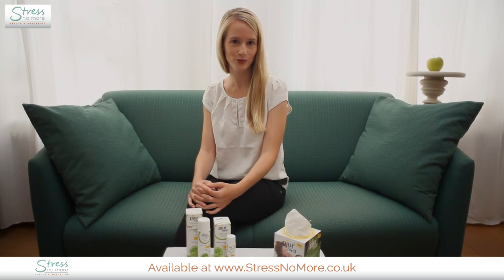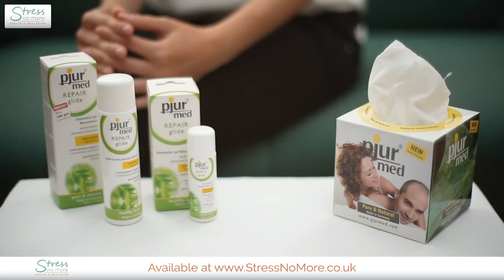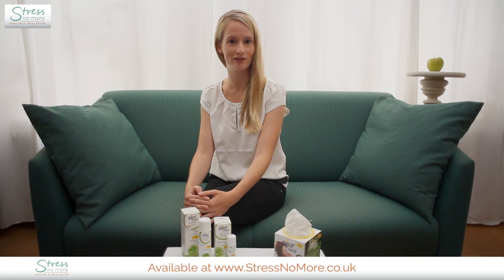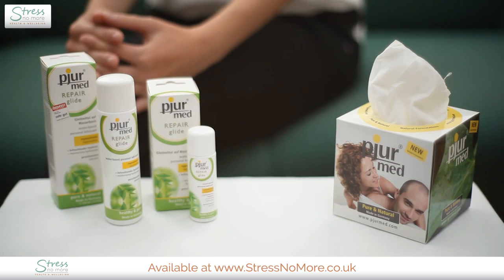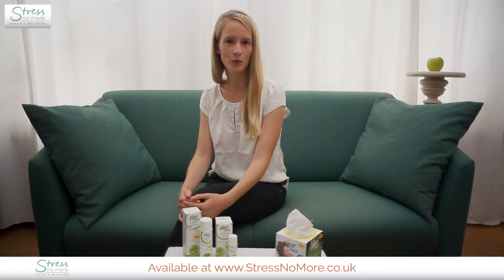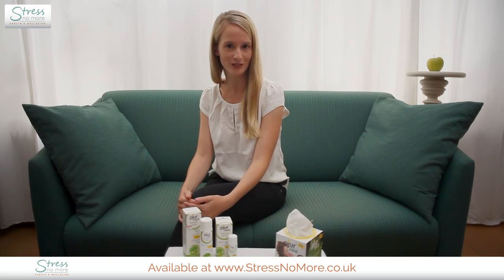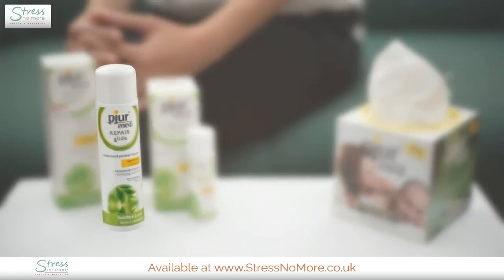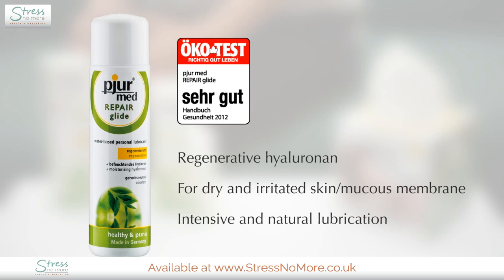PJUR Med Repair Glide Lubricant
Vaginal atrophy is one of the most common symptoms of menopause and can be hugely uncomfortable and painful. PJUR Med Repair Glide is a lubricant specially formulated for vaginal dryness, helping to soothe and repair damaged skin.

PJUR Med Repair Glide is available from StressNoMore.co.uk.